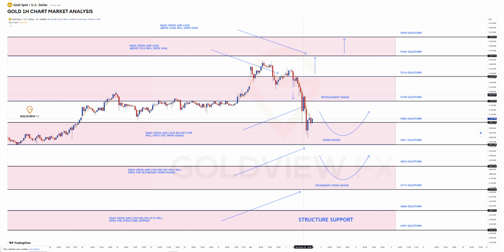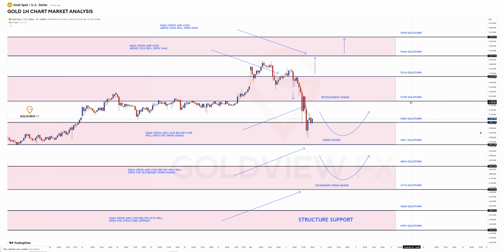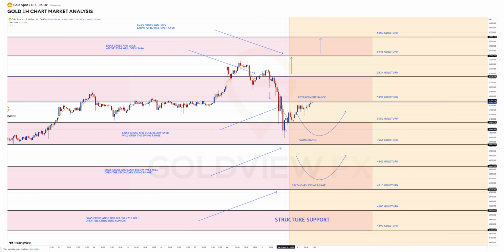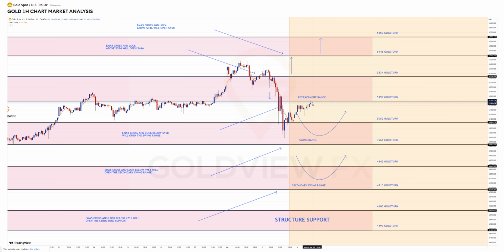Gold Market Update (XAUUSD) – Key Levels & How to Use Our Charts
Gold Market Update (XAUUSD). In this video we analyse the latest gold price action, highlight key support and resistance levels, and show how to use our charts to follow potential market moves. Educational purposes only.